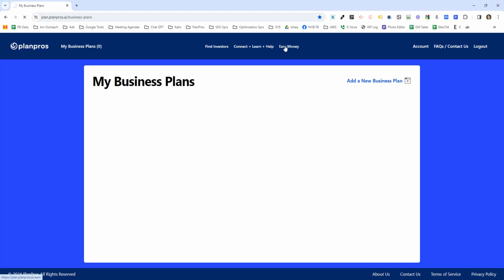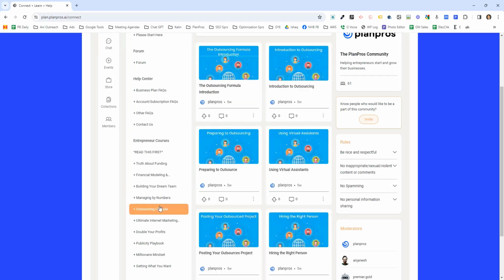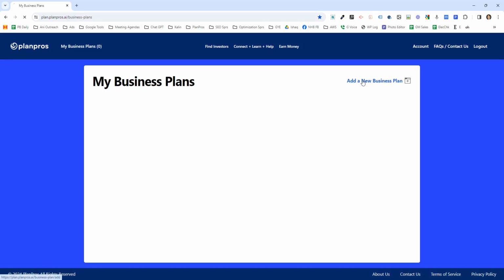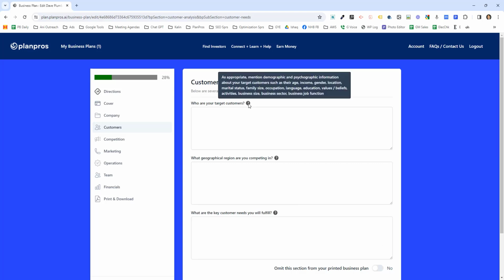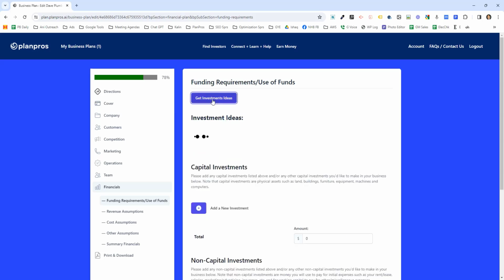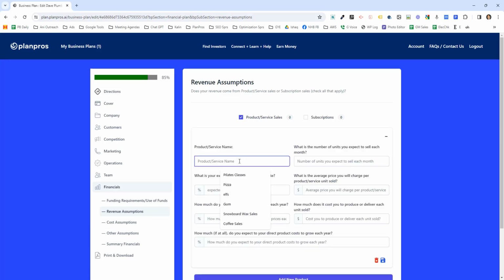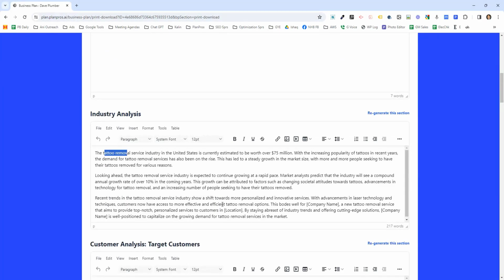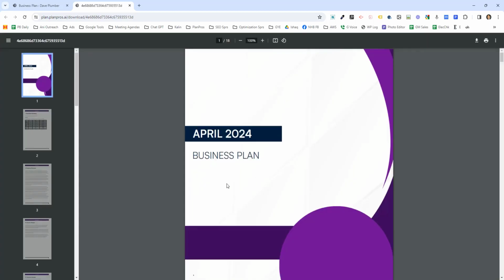PlanPros.ai Lifetime Deal I Generate comprehensive business plans and financial projections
In this Clawdia review, we will talk about what is Clawdia software, how it works, Clawdia lifetime deal, how to use Clawdia, Clawdia tutorial, Clawdia demo, Clawdia pricing & plans and some of the features that are available. Clawdia reviews: Clawdia app is generate comprehensive business plans and financial projections.